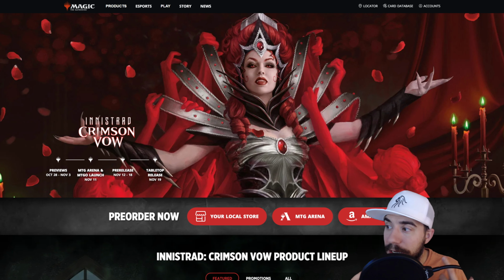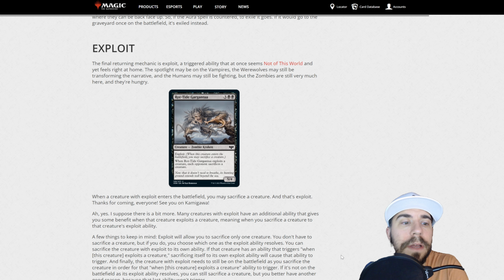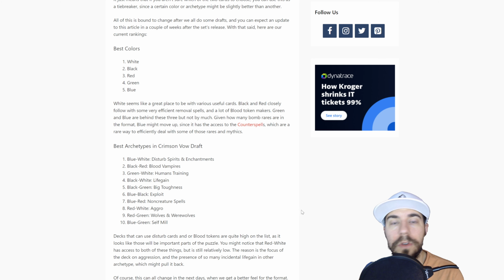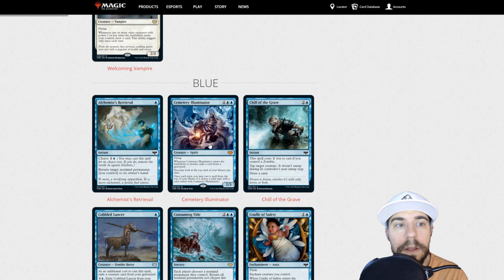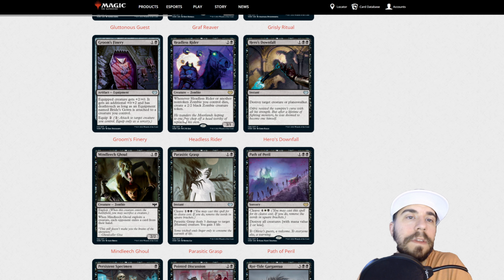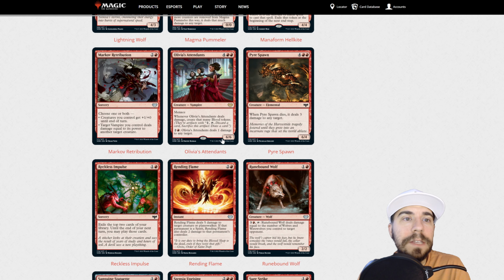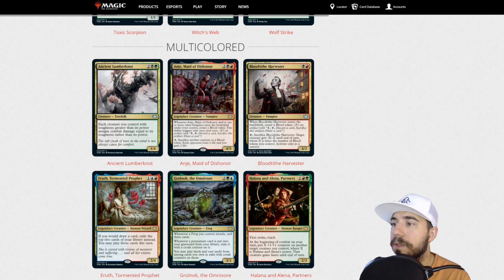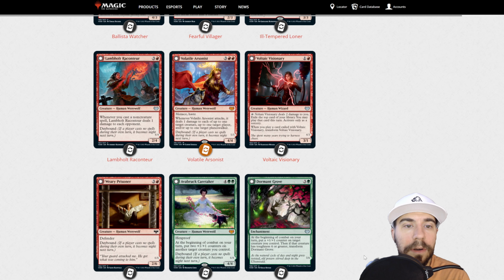IN DEPTH | Release Guide | MTGA Innistrad Crimson Vow | Draft & Sealed | Standard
Intro: 00:00
Mechanics: 01:35
Drafting & Sealed: 6:30
Standard Potential Impacts: 10:07
Recap & Final Thoughts: 33:50

Friday Night Meta Article:
N/A

Today I break down the new set release of Innistrad Crimson Vow , chat about draft & sealed strategies, walk through potential standard meta deck impacts, and close out with where to from here.

Best Archetypes in Crimson Vow:
-Blue-White: Disturb Spirits & Enchantments
-Black-Red: Blood Vampires
-Green-White: Humans Training
-Black-White: Lifegain
-Black-Green: Big Toughness
-Blue-Black: Exploit
-Blue-Red: Noncreature Spells
-Red-White: Aggro
-Red-Green: Wolves & Werewolves
-Blue-Green: Self Mill